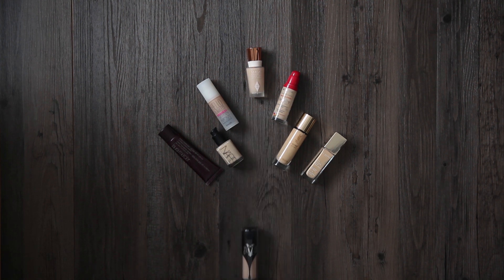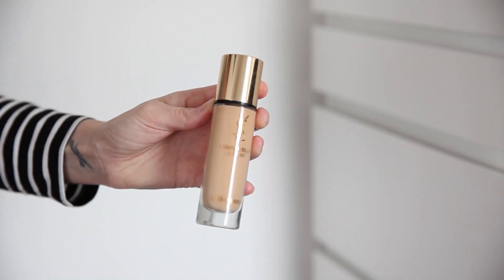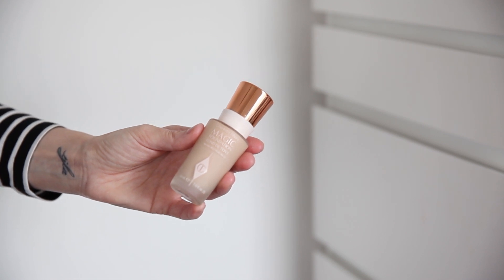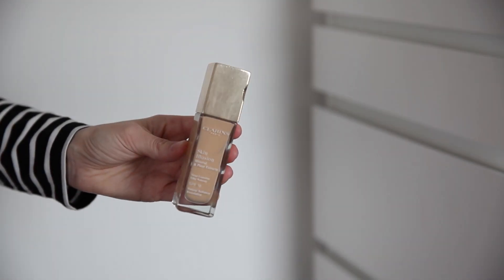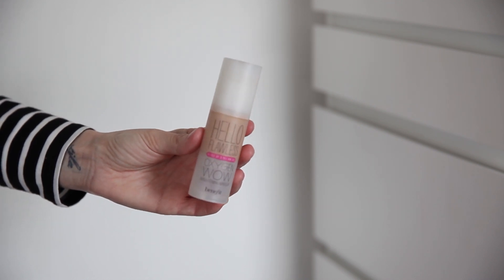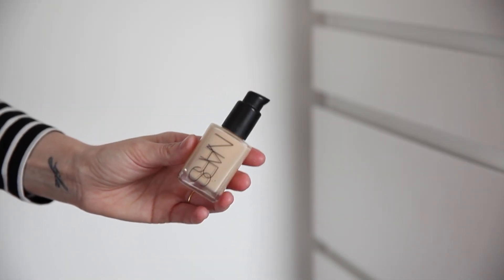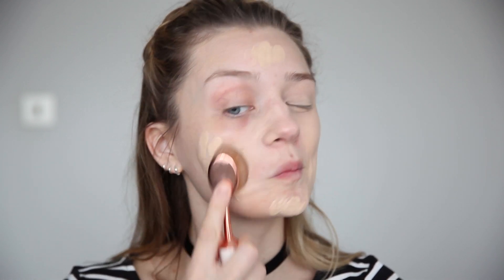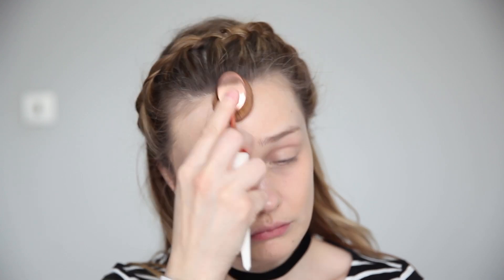TESTING MY FAVOURITE FOUNDATIONS (Before & Afters!) | Tiny Twisst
• TESTING MY FAVOURITE FOUNDATIONS (With Before & Afters!)
• I've picked my favourite foundations, applied them on camera and filmed a before and after for each one!

Hey guys! So, I got a few requests from you guys to do a "foundation faves" in my FiveFaves series. I re-filmed this twice as I've decided I actually want to SHOW you the product and how it works! I've actually got 8 foundations here that I love, so I hope this is helpful to anyone looking for a new foundation for their collection!

To see photos, I've popped a blog post live on my top 5!

All links to products below, of course! :)

• SOCIAL MEDIA & CONTACT LINKS •

• LINKS •

£27 - I wear shade Light Cool 44

£33.50 - I wear shade BD10

£30 - I wear shade 02 Fair

£28 - I wear shade 105 Nude

£23 - I wear shade Ivory

£32 - I wear shade Gobi

£10 - I wear shade 51 Light Vanilla

£34 - I wear shade Nude

Some items in my videos are sometimes gifted to me by PR's, however I would never post about an item unless I would recommend it to a friend, so you can be sure to have my full honest opinion. I use affiliate links, which means I get a tiny percentage of money for each sale/click - nothing shady about it, just a bit of dollar for recommending it to you guys!